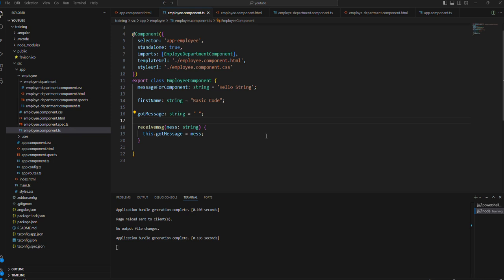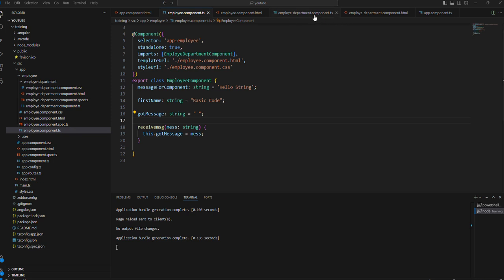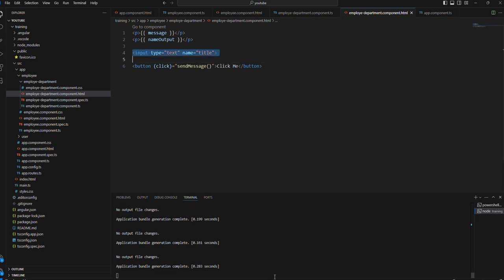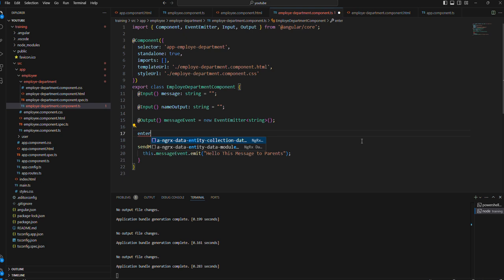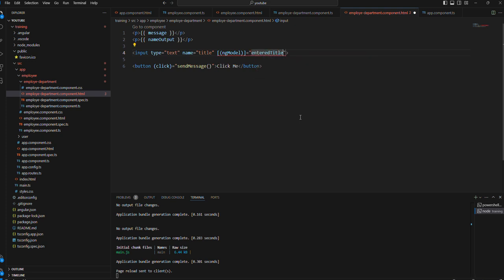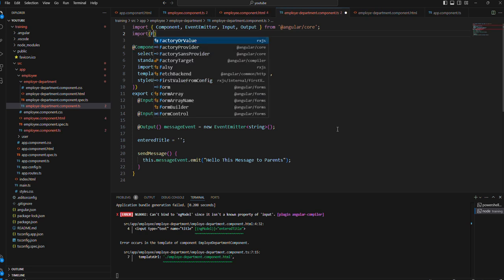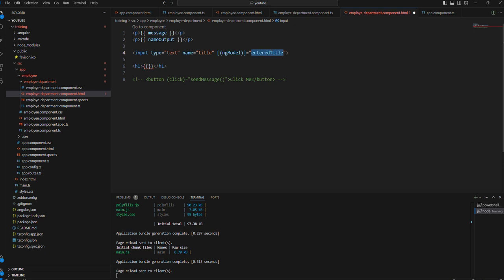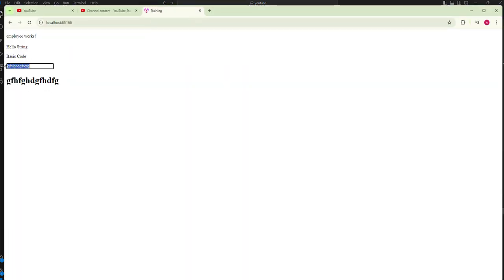Two way Binding using ngModel [(ngModel)] in Angular 18. Part #5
In this Video we will learn about the  two way binding.
Two-way binding means that When properties in the model get updated, so does the UI.When UI elements get updated, the changes get propagated back to the model.